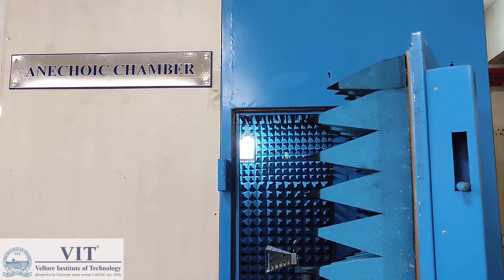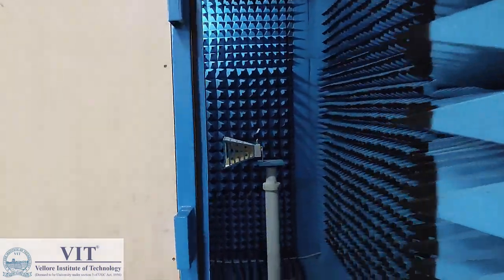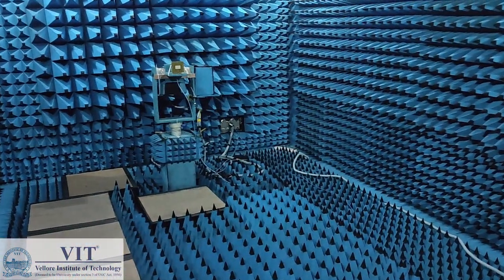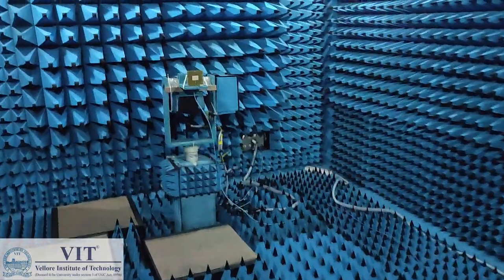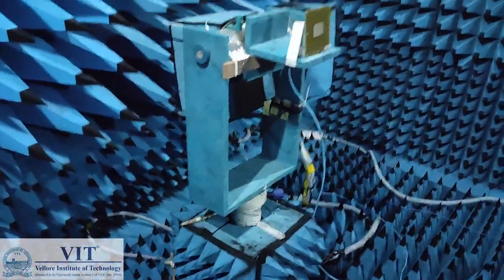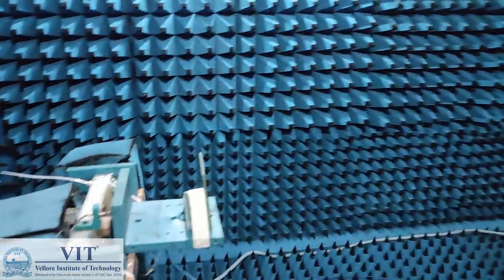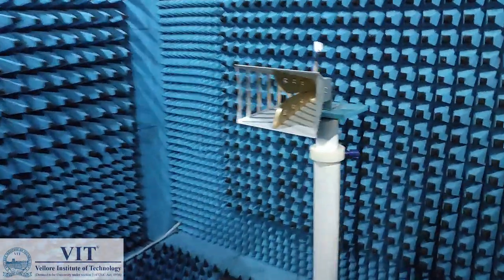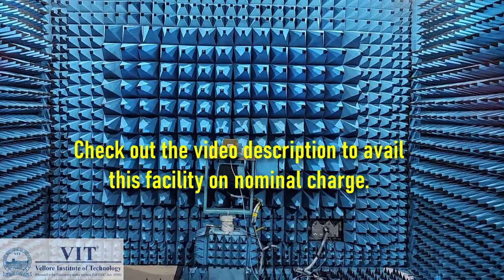Anechoic chamber facility at VIT Chennai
Anechoic Chamber for antenna measurement facility helps in the characterization and high-quality experimental verification of the electromagnetically modelled antennas, RF and Microwave devices, MMIC circuits and systems. The major testing facilities for antenna measurement set are the Vector Network Analyzer (VNA) N9918A (30 kHz to 26 GHz) and an extensively built antenna and EMC test Anechoic Chamber that covers frequency from 700 MHz to 18 GHz. With this state-of-art facility, we aim at promoting research through partnerships with academic institutions, government laboratories and industries.

Scope of the consultancy work:

Antenna design for the specific application
Antenna selection for the specific application
Layout recommendation
Impedance matching
Measurement of the integrated antenna using VNA and Radiation pattern in the anechoic chambers at VIT Chennai

Dean, School of Electronics Engineering,
VIT Chennai, Vandalur- Kelambakkam Road, Chennai-600127, Tamil Nadu, India.